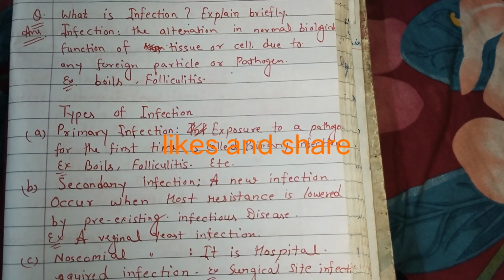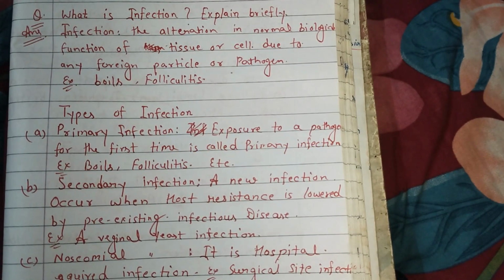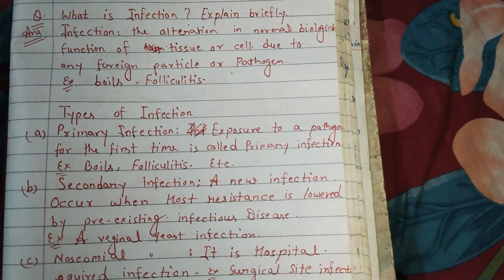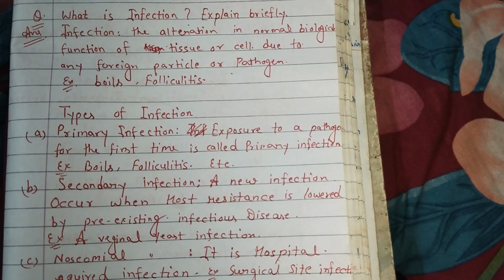Infection and types of it by Saurabh sir 😊